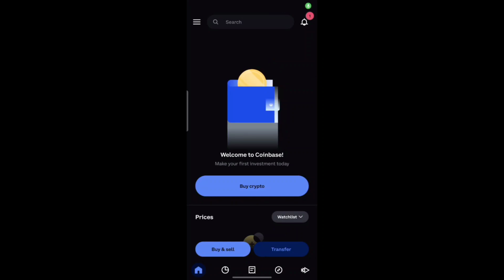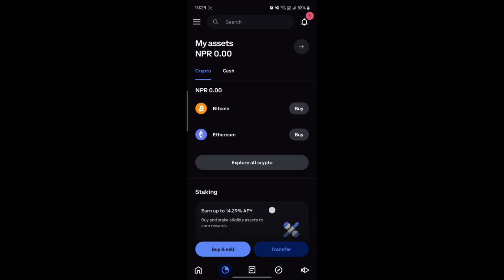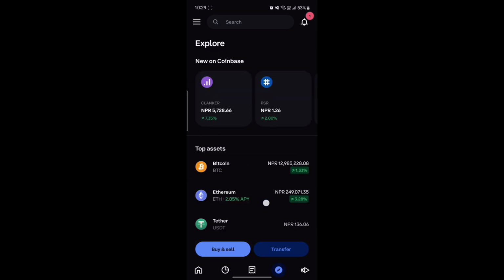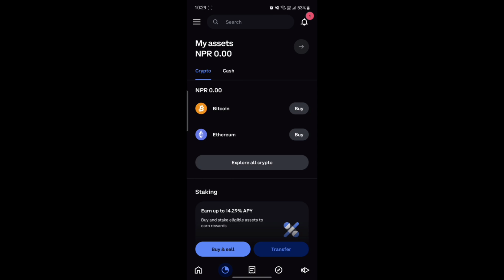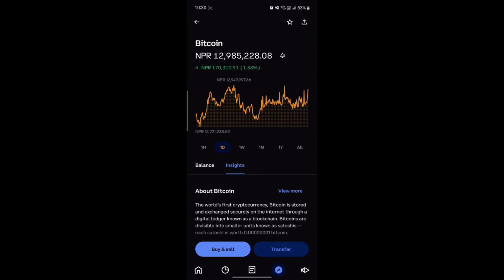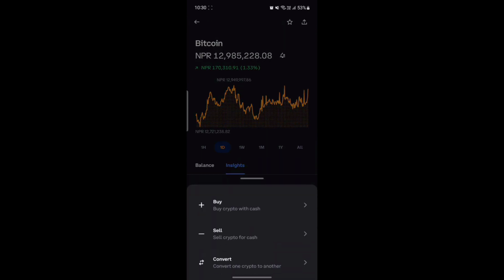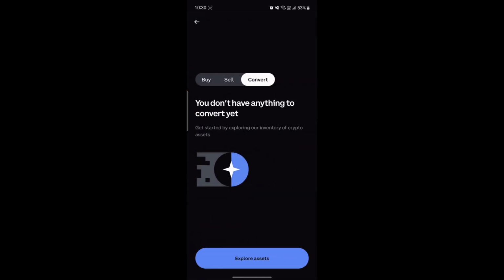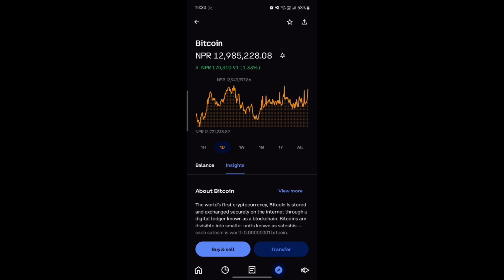How To Stake Coinbase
Learn the exact steps on how to stake Coinbase. Make sure you watch the video till the end for better assistance.